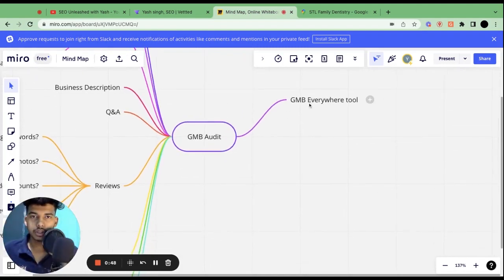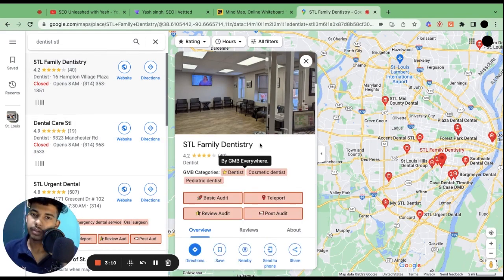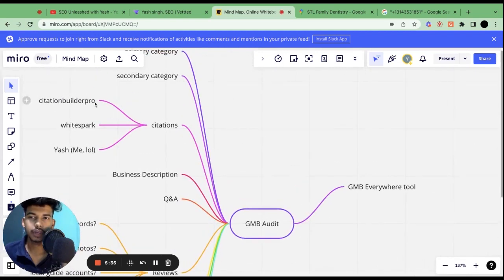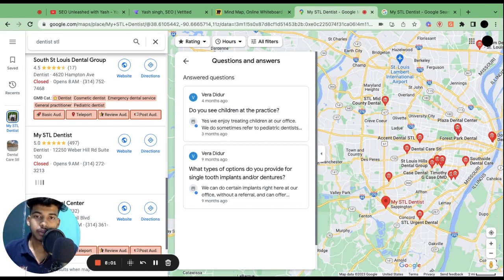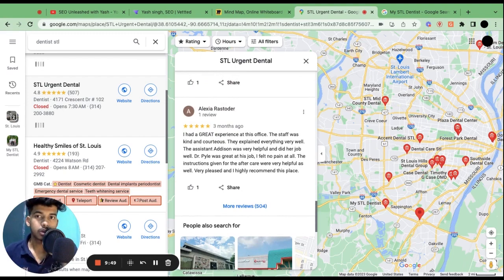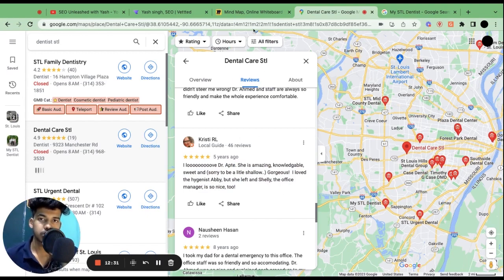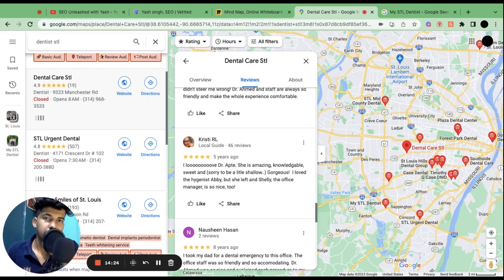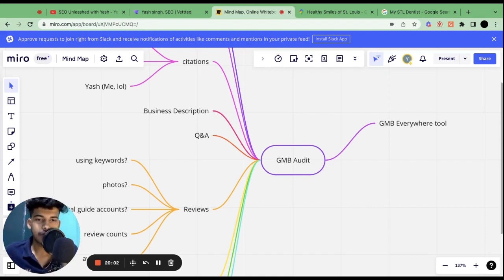How To Do A Google My Business SEO Audit (Free Tool Shared Inside!)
Are you struggling to optimize your Google My Business listing? Want to know how to improve your local SEO and get more traffic to your business? In this video, I'll show you how to use my free Google My Business audit tool to get a comprehensive analysis of your GMB listing and identify areas for improvement.

Introduction:
Did you know that optimizing your Google My Business listing is one of the most effective ways to boost your local SEO? But with so many factors to consider, it can be overwhelming to know where to start. That's why I've developed a free Google My Business audit tool to help businesses like yours optimize their GMB listings and improve their rankings in local search results.

Video Content:

Overview of my free Google My Business audit tool
Step-by-step guide on how to use the tool
Analysis of a sample GMB listing using the tool
Tips for optimizing your GMB listing based on the audit results
Benefits of using my GMB audit tool for your business